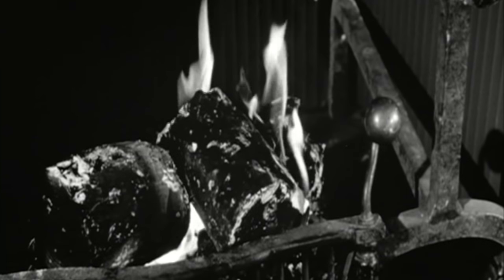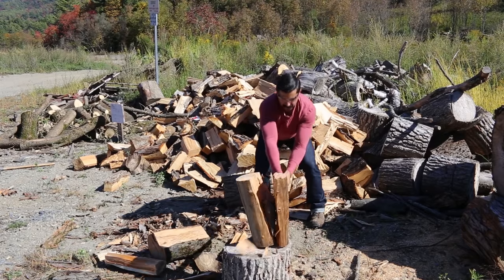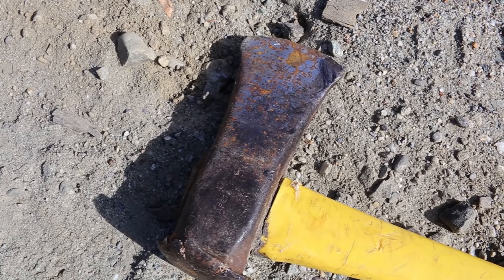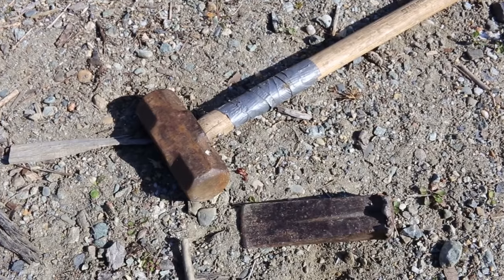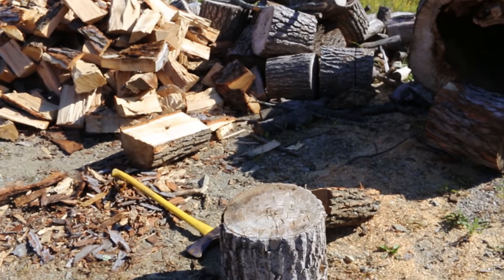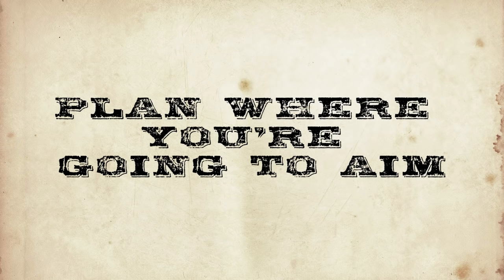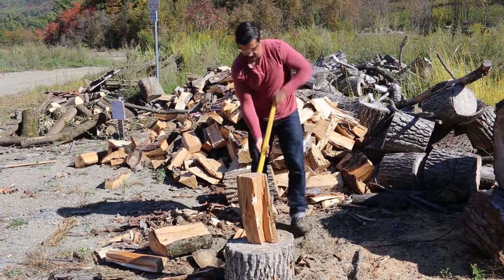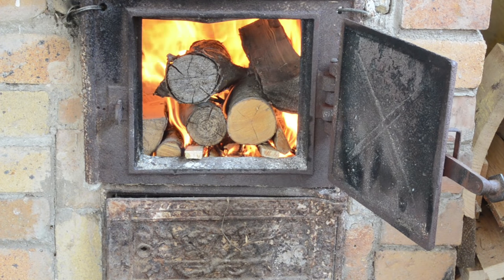How to Split Wood | The Art of Manliness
Splitting wood gets your wood ready for burning and provides a great workout. Here's how to do it.